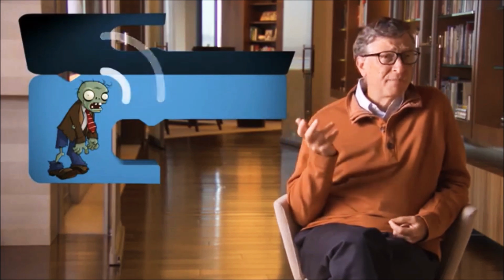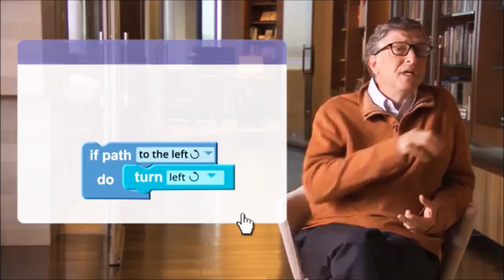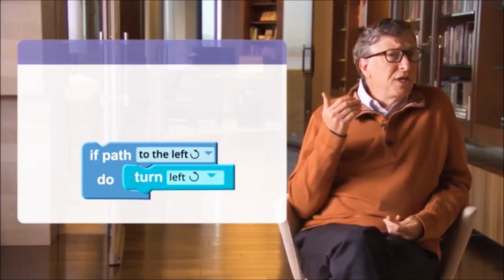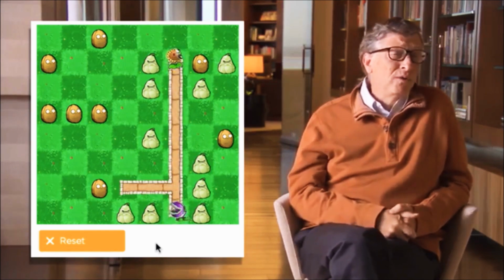What Bill Gates and Mark Zuckerberg think about computer Science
What computer science is according to their thinking.